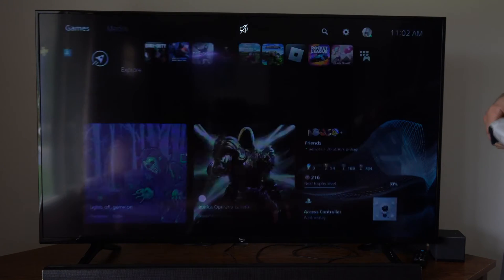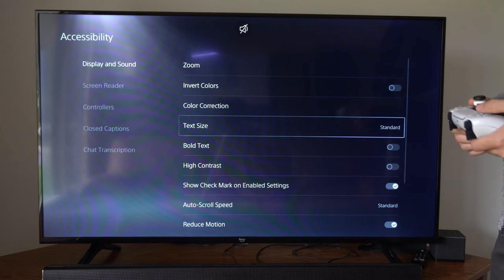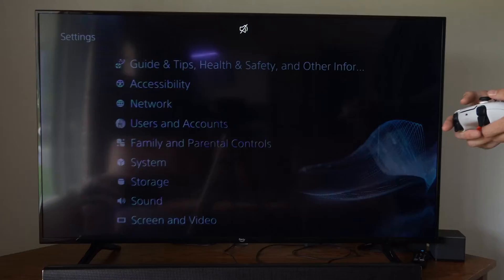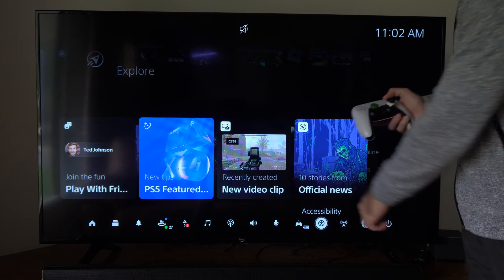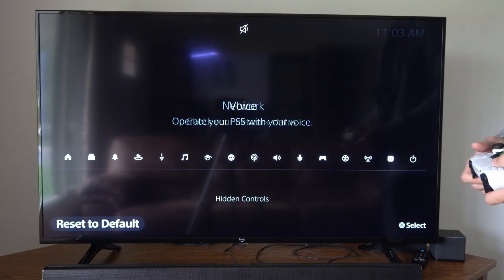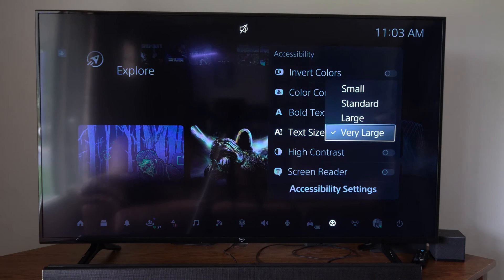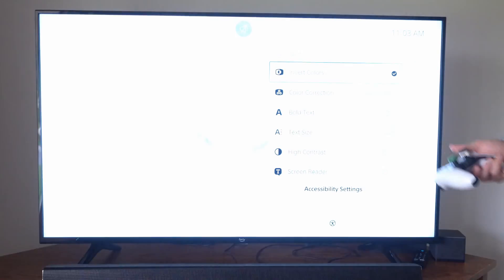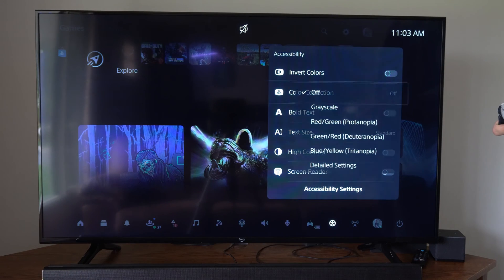How to Change the TEXT Size on PS5 Console to READ EASIER (Quick Method)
To increase the text size on your PS5 console, follow these steps:

Navigate to the Settings menu on your PS5 console.
Select Accessibility.
Select Display and Sound.
Scroll down to Text Size and press X.
Choose the desired text size from the available options: Small, Normal, Large, or Very Large.
Test the new text size to see if it works for you.
You can also toggle the setting for Bold Text to make the text more visible